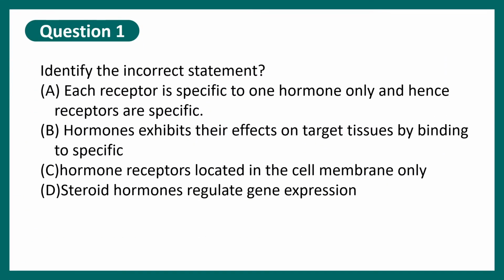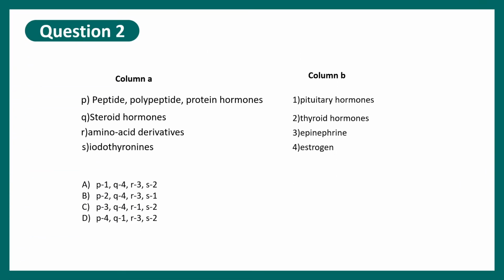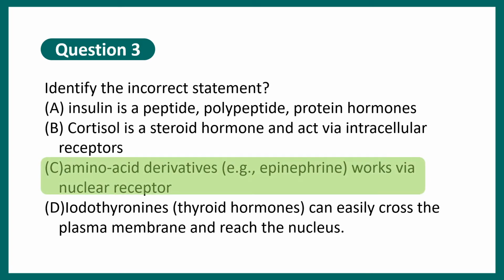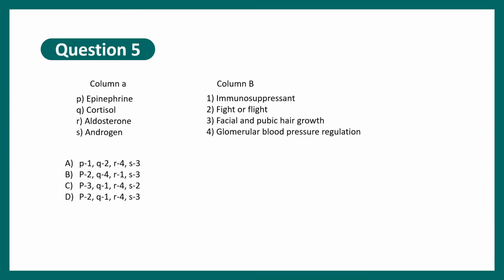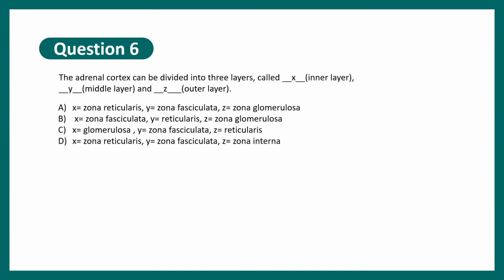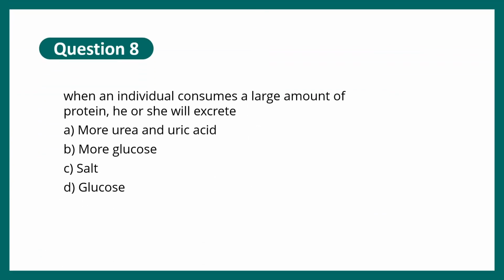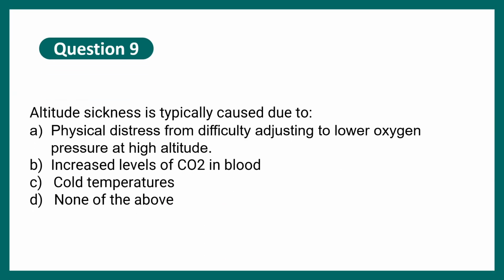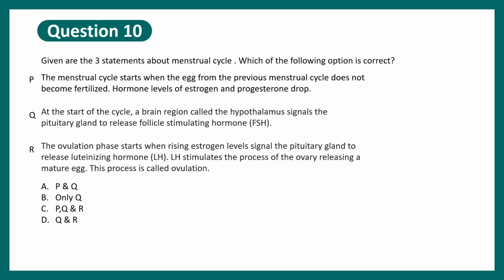Physiology MCQ PRACTICE session 3 for IIT JAM2022 | IIT JAM | GATB | CSIR | GATE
As the name suggests this test series will contain a free adv level Mini Mock Test for IIT JAM 2022 aspirants in Biotechnology/Chemistry/Mathematics/Mathematical Statistics and Physics.
- All India Unique ranking would be determined based on both marks obtained and time taken to complete test.
- You will also have the facility to write the tests even after the live test is over.
- All tests would be in English.
- The analysis for the test series would be done by Top Educator in upcoming week .

Syllabus For these tests:

Biotechnology: Test 1 : Complete Immunology Test 2 : Complete Human Physiology.
Mathematical Statistics: Test 1 : Complete Statistics Syllabus, Test 2 : Complete Mathematics Syllabus
Chemistry: Test 1: Complete Physical Chemistry Test 2 : Complete Organic Chemistry.
Physics: Test 1: EMT and Solid State Physics, Test 2: Mathematical Methods and Electronics.
Mathematics: Full Syllabus .